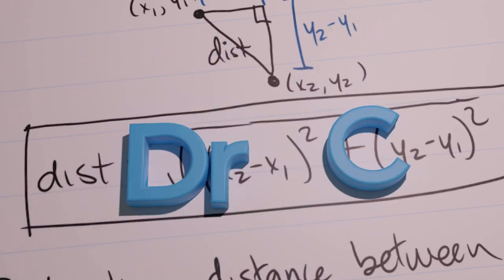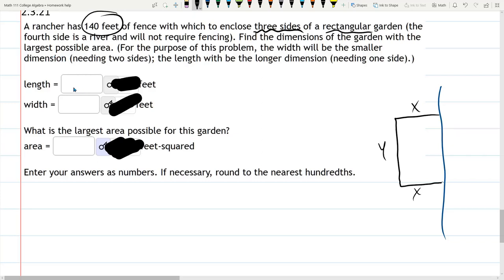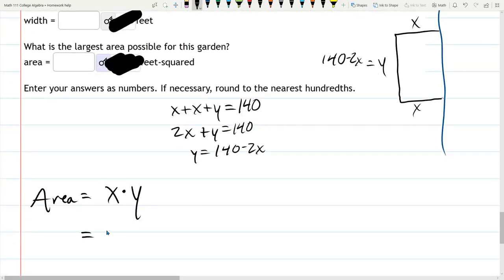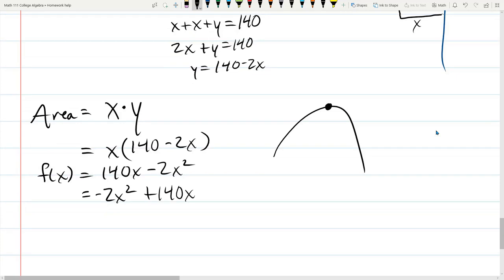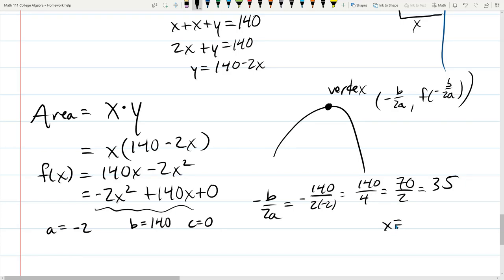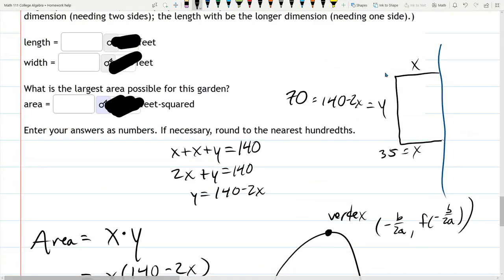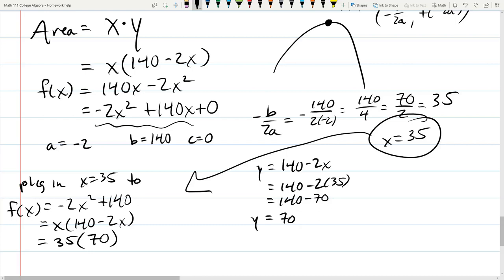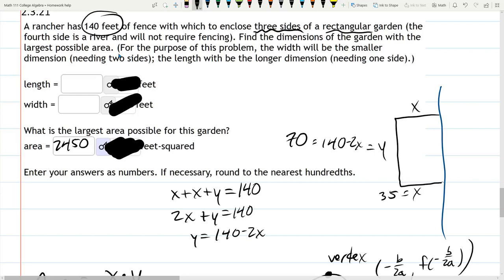Math 111 HW 2.3.21 Fencing 3 Sides To Maximize Area